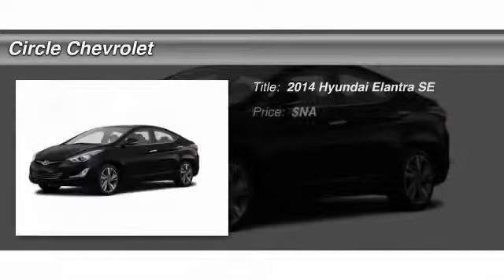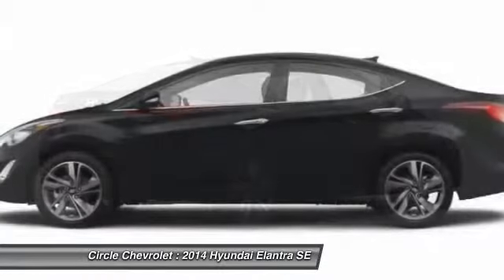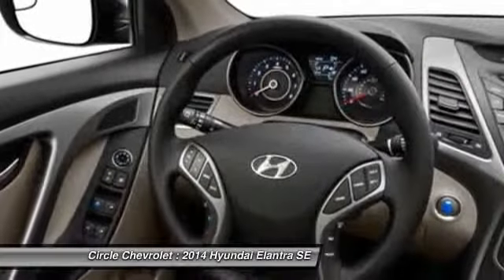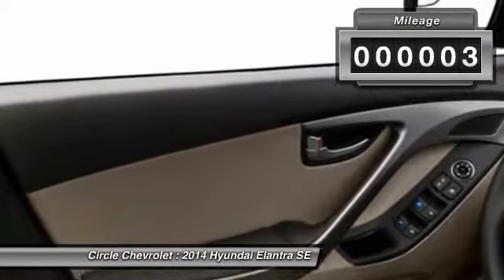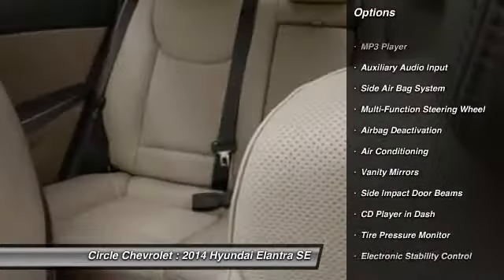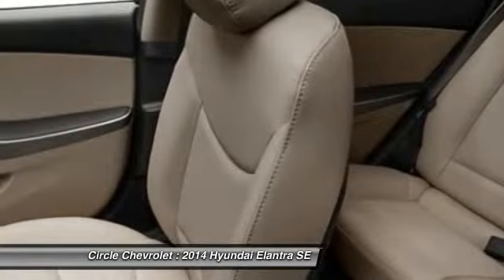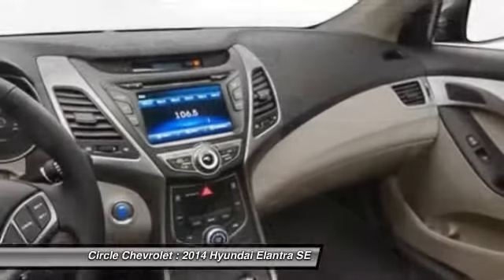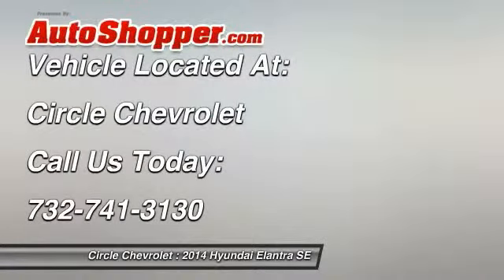2014 Hyundai Elantra SE Shrewsbury NJ 07702